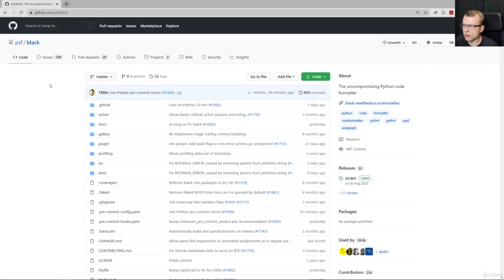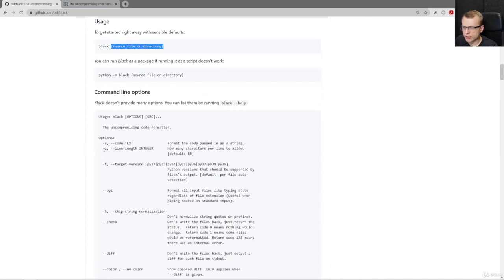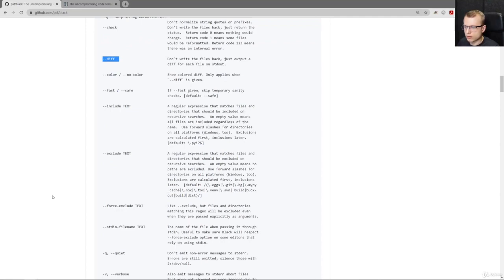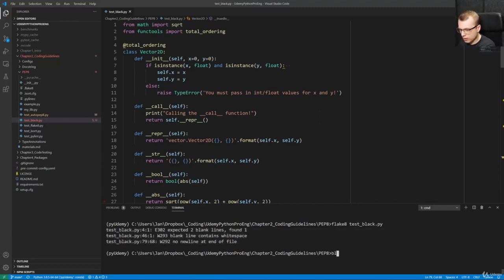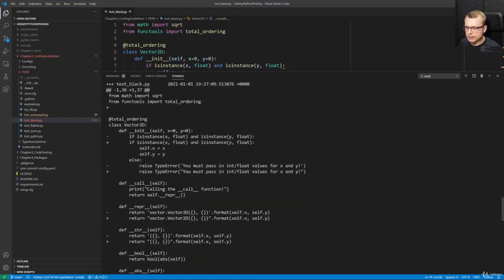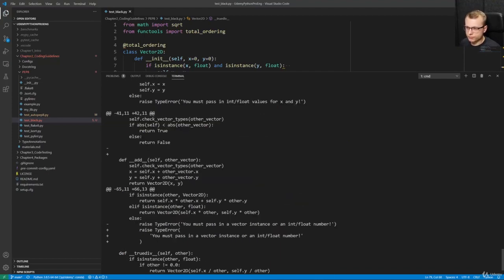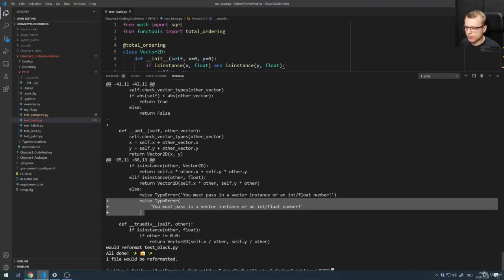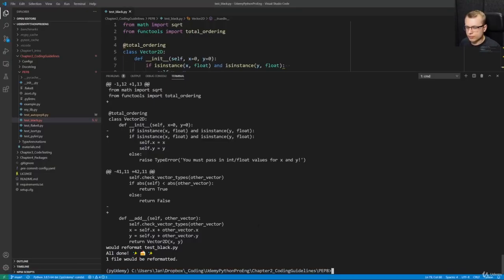012 Formatter Black